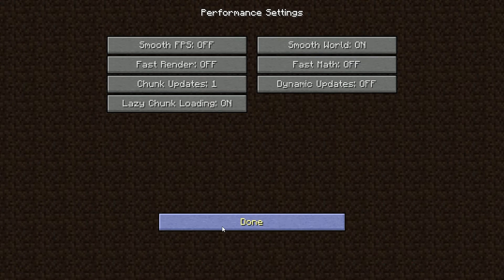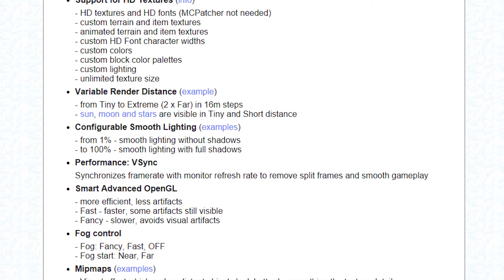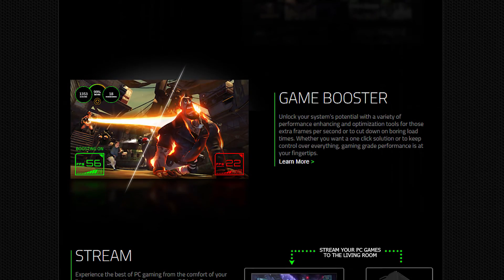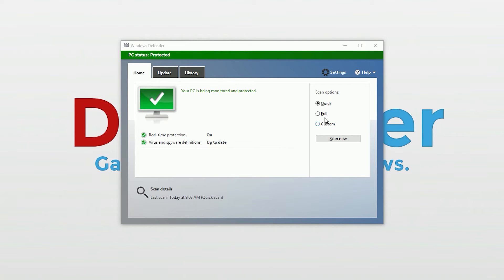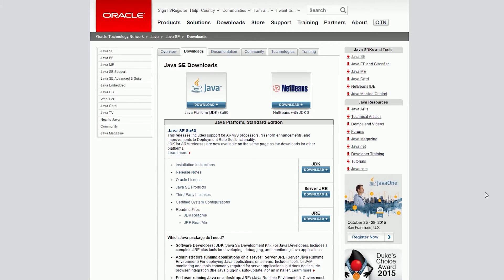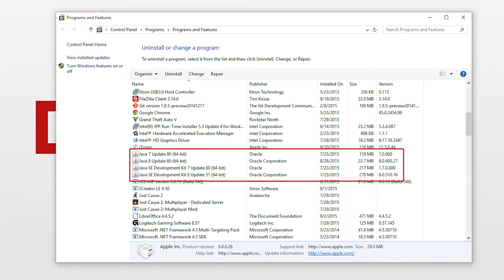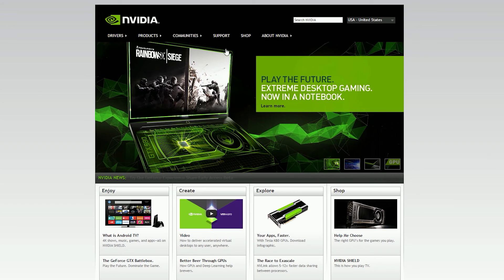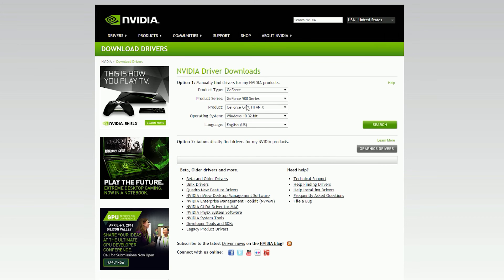How to Improve Minecraft Performance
A Minecraft guide on improving Minecraft game performance and frames per second.

Get BEASTLY Minecraft or VPS server hosting from BeastNode.